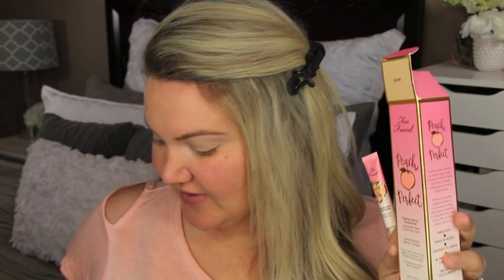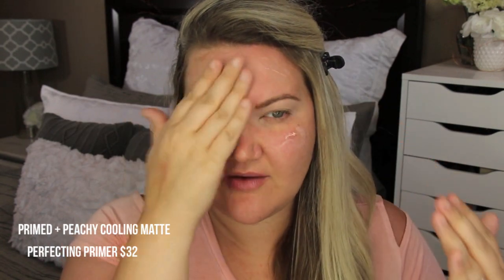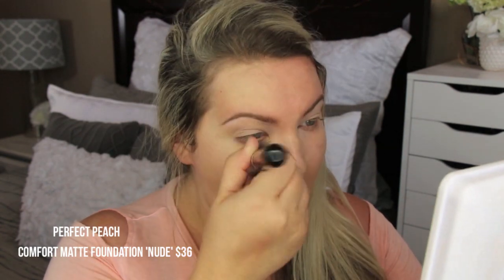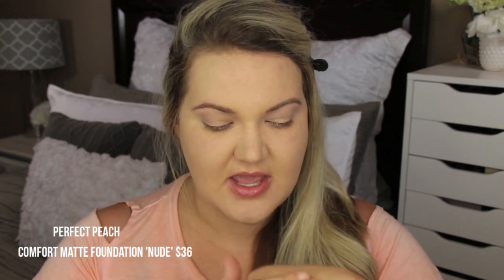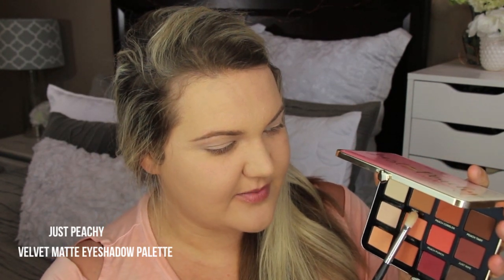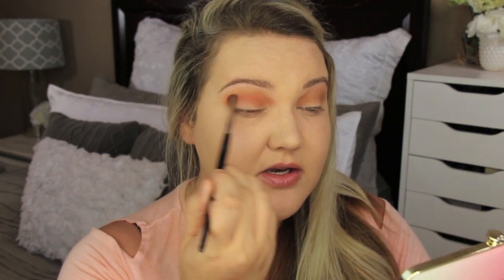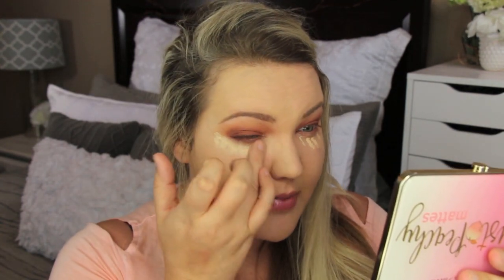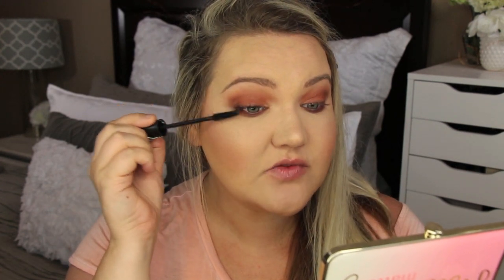TOO FACED PEACHES & CREAM COLLECTION | DEMO + REVIEW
Hey Everyone! Too Faced recently launched their Peaches & Cream collection and I wanted to pick up a few products to review like the Peach Perfect Comfort Matte Foundation, The Just Peachy Matte Eyeshadow Palette and the Primed and Peachy Cooling Matte Blurring Primer. Hope you enjoy this chatty review and demo of the products!! XO- Laura

PRODUCTS MENTIONED:
-Too Faced Peach Perfect Comfort Matte Foundation 'Nude'

MY OTHER MAKEUP  ⤵︎
EYES:
-MAC Bordeauxline Eyeliner
-Tarte 'Goddess' Lashes
-Essence Lash Princess Mascara
LIPS:
-It Cosmetics YLBB Lip Stain 'Blushing Nude'
CHEEKS:
-Too Faced Chocolate Soleil Bronzer